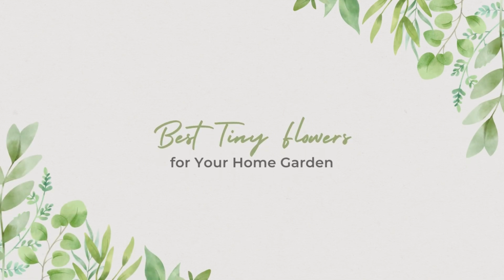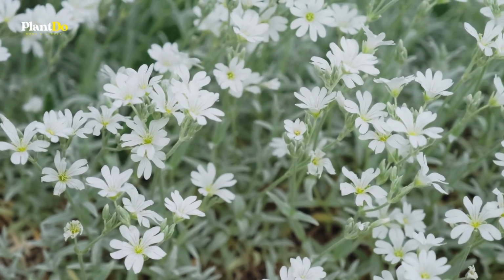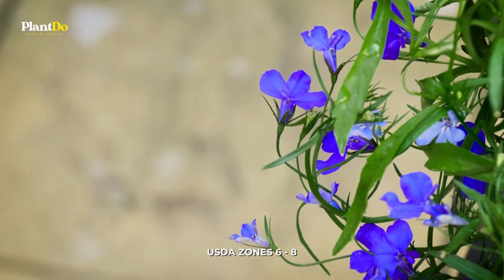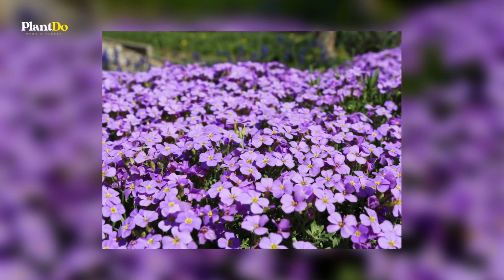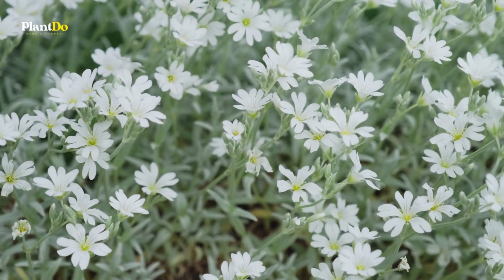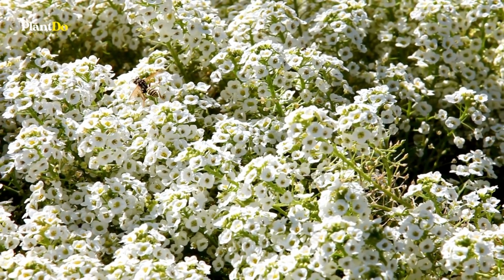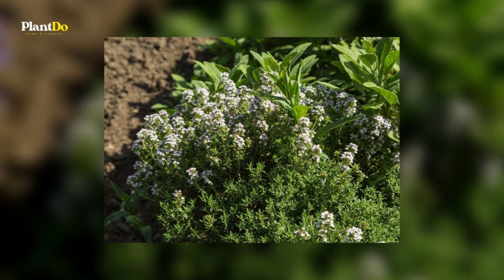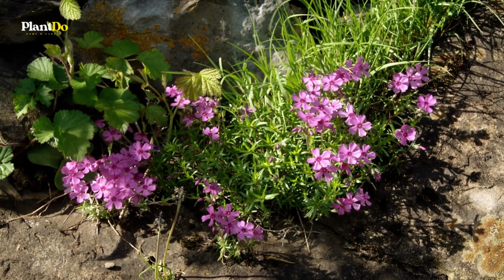Top 7 Beautiful Tiny Flowers for Your Garden! 🌺🌸🌼 // PlantDo Home & Garden 💚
Top 7 Beautiful Tiny Flowers for Your Garden! If you haven't yet considered planting small flowers in your garden, now is a great time to explore their fragrance and beauty. Part of the charm of the tiny flowers is their mass; a single plant can hold thousands of flowers, attracting butterflies with their shallow nectar tubes. These plants are a versatile garden design element that can fill spaces where larger flowers don't fit or just don't fit. You can place them on a stone wall, plant them between pavers, use them as fillers, and add them to cut flower arrangements.
PlantDo is here to give all of you home garden, landscaping, and home decor ideas. Here, you will find what you have been looking for.
⏱ Chapters
00:00 Intro
00:49 Forget Me Not (Myosotis)
01:16 Lobelia (Lobelia Erinus)
01:39 Rock Cress (Arabis)
02:06 Snow In Summer (Cerastium Tomentosum)
02:40 Sweet Alyssum (Lobularia Maritima)
03:16 Thyme (Thymus Vulgaris)
03:59 Fairy Foxglove (Erinus Alpinus)
04:32 Outro

Hope you guys are entertained, thank you Gardeners!